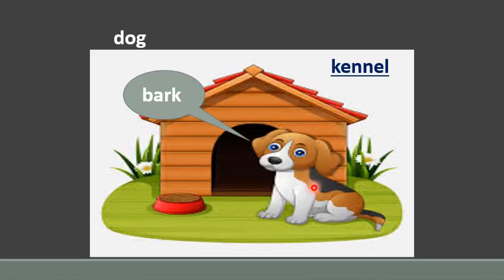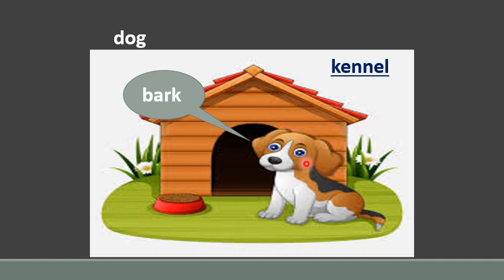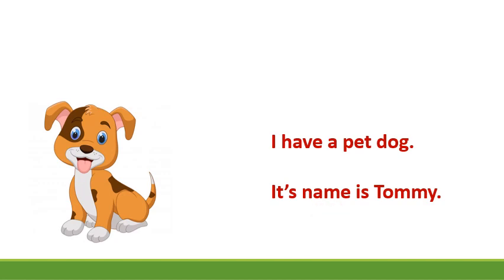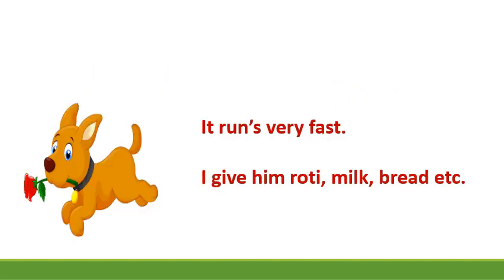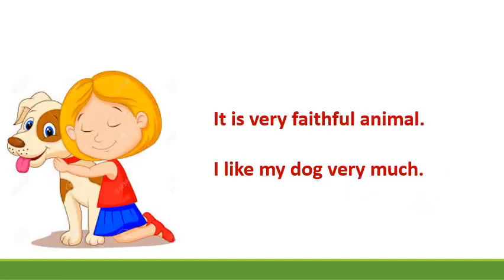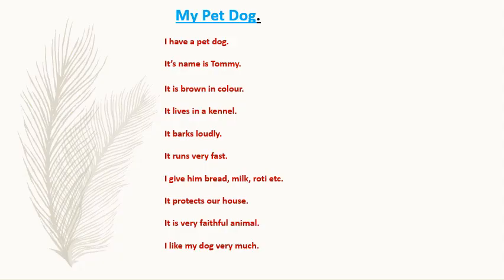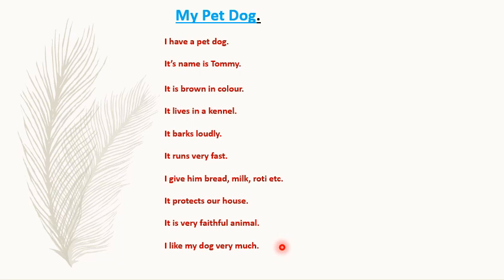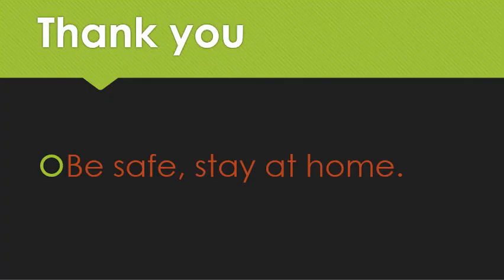Composition -My pet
Document from kavitadevade1